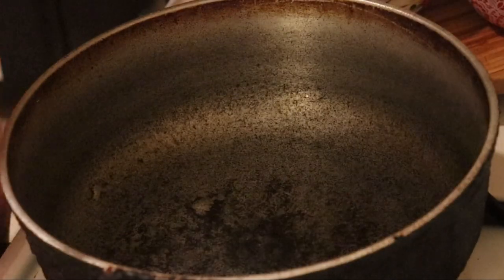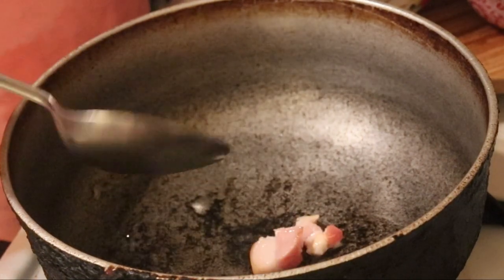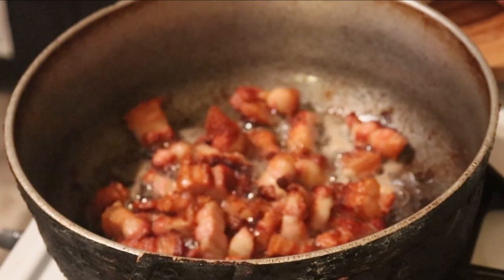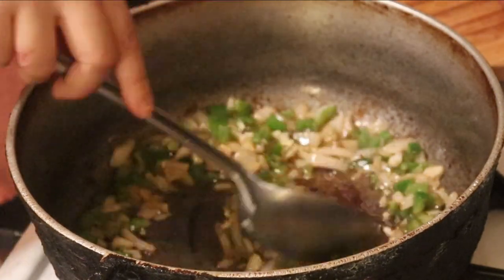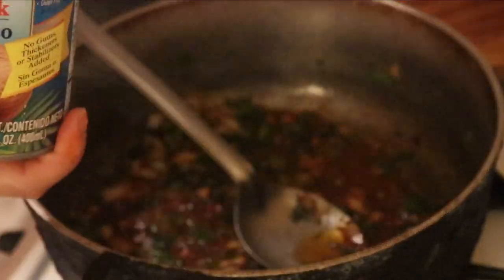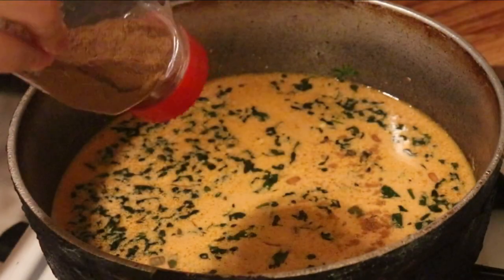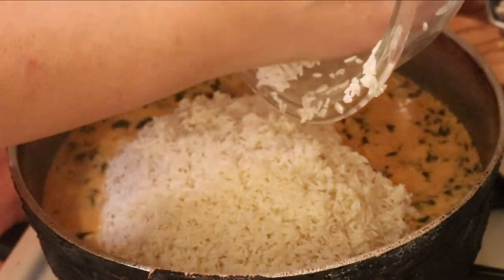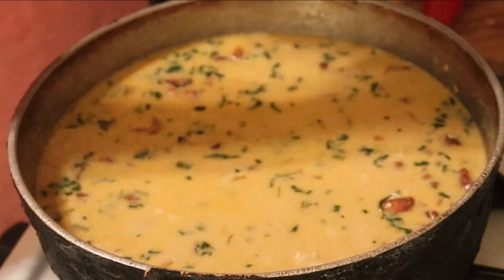Puerto Rican Arroz Con Gandulesin| in Coconut Milk| Caribbean Rice And Peas With Coconut Milk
Puerto Rican Rice| Arroz Con Gandulesin| in Coconut Milk| Caribbean Rice And Peas With Coconut Milk

We Post Every Monday Wednesday & Friday's!,

Send Us Post Cards:

148 Whitehead ave #285
South River